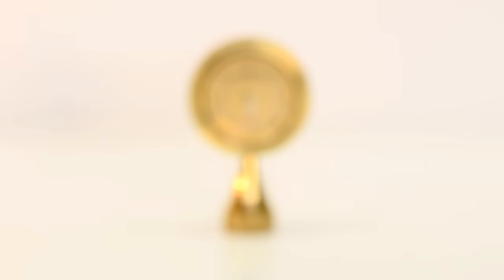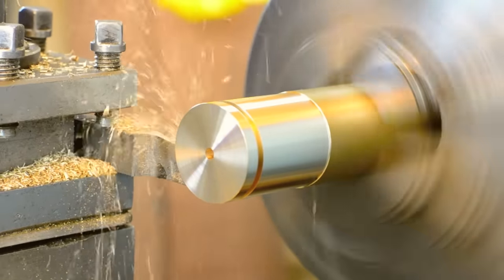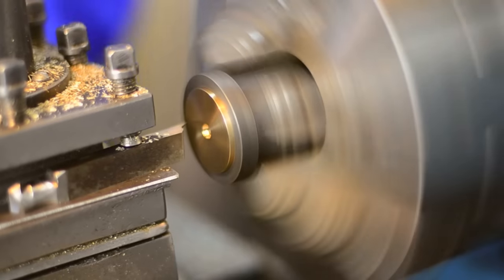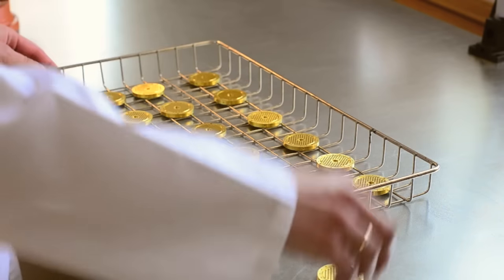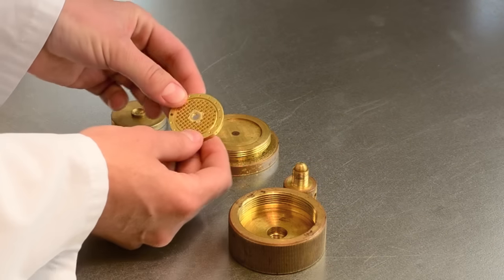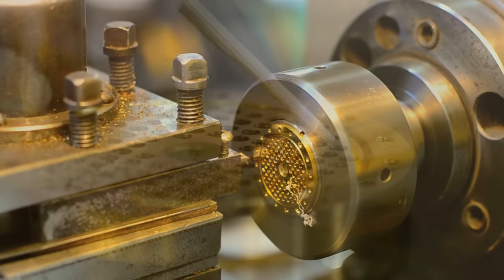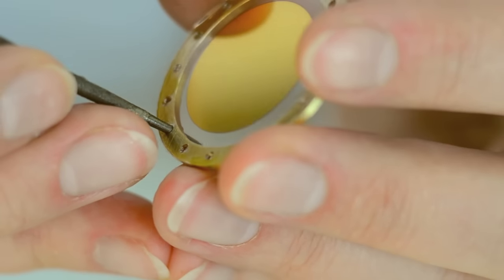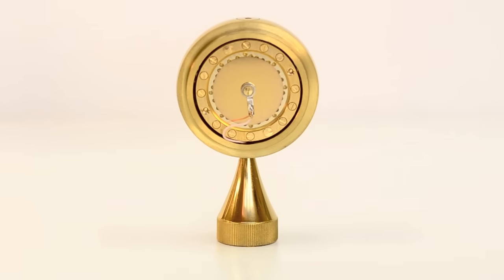SoyuzMade: Handcrafted Microphone Capsules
In this video we show how our large-diaphragm capsules are made. Beginning with a rod of brass we take you through the many procedures that go into making a handmade capsule.

Special thanks to all the great scientists, machinists and assemblers at The Base.

About Soyuz Microphones:
Soyuz is a high end, boutique microphone company based in Russia. We specialize in hand made tube and FET microphones.